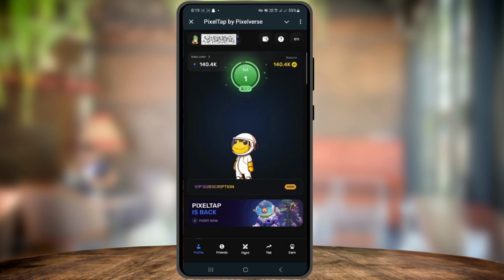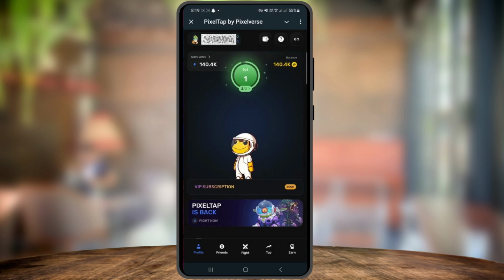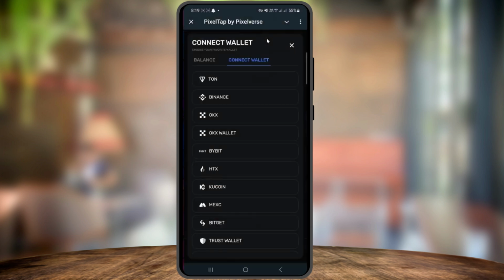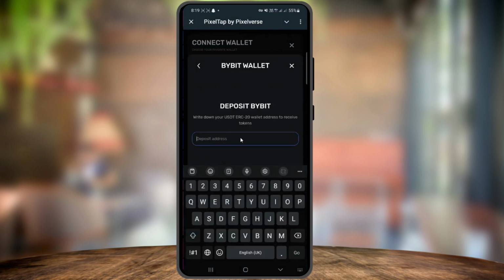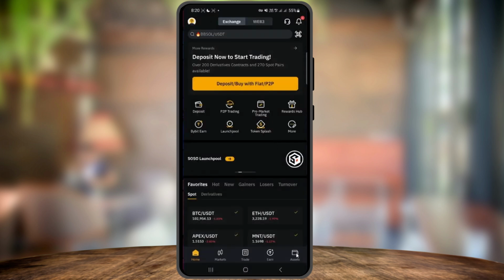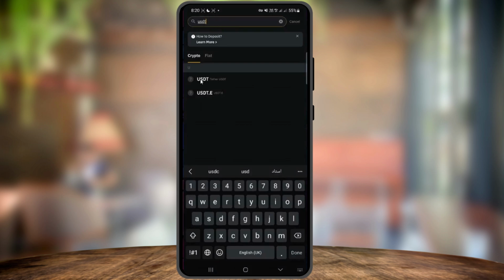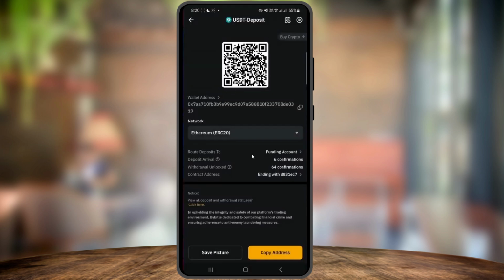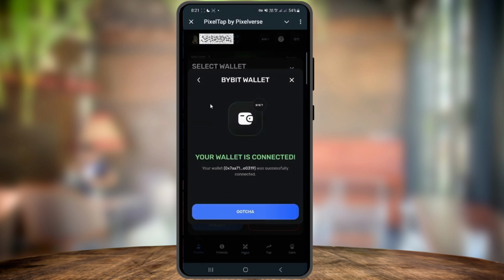HOW TO CONNECT PIXELVERSE DASHBOARD TO BYBIT - 2025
In this video, you’ll learn how to connect Pixelverse dashboard to Bybit quickly and easily. We walk you through the step-by-step process to integrate your Pixelverse account with Bybit for seamless trading and portfolio management. Whether you're tracking your crypto assets, monitoring trades, or analyzing market data, this tutorial covers everything you need to sync Pixelverse with Bybit’s platform. Keywords: Pixelverse Bybit integration, crypto dashboard setup, connect Bybit API, Pixelverse trading tools, crypto portfolio management.